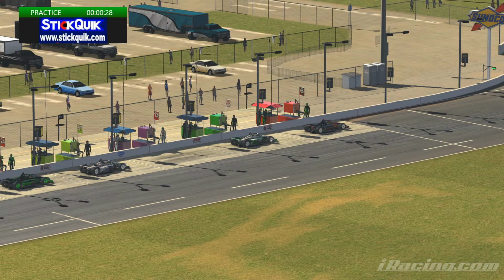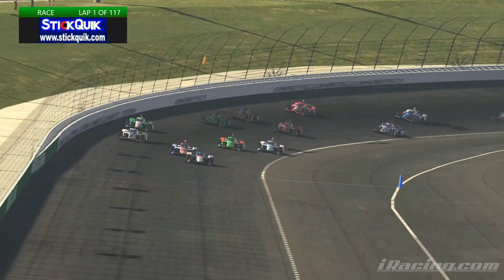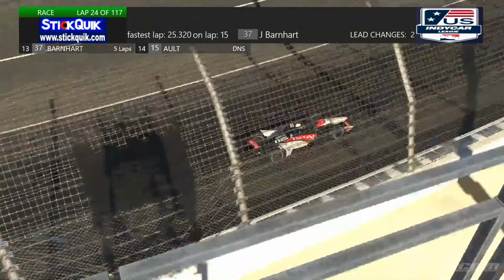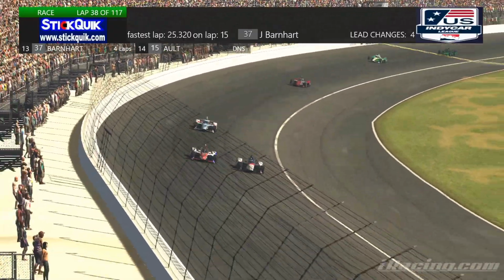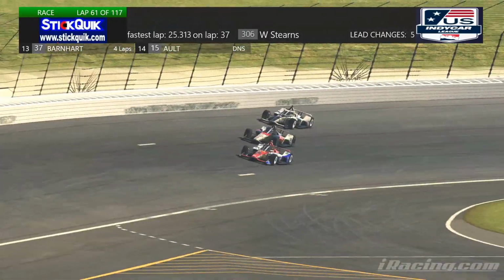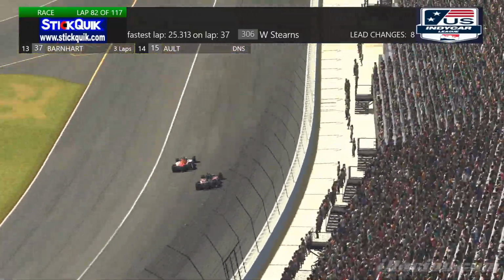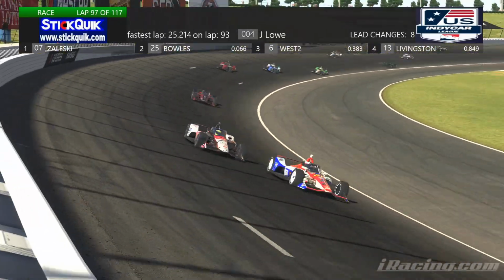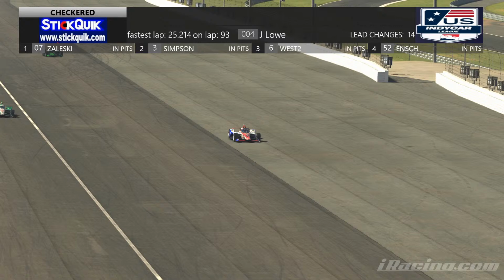US IndyCar League Season 9 - Race 12- stickquik 175 @ kanas